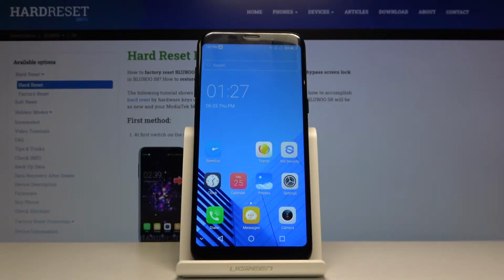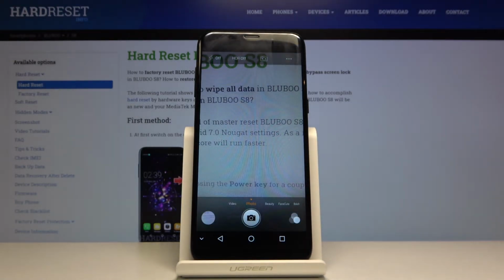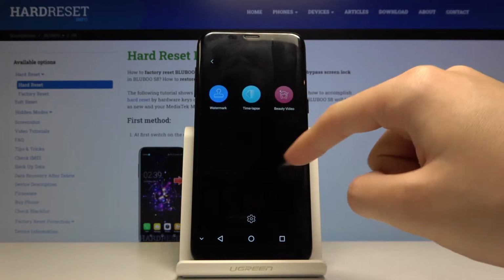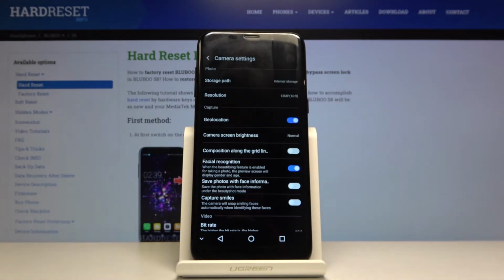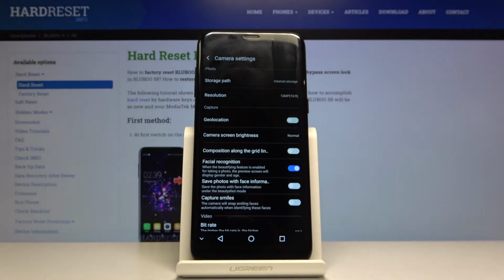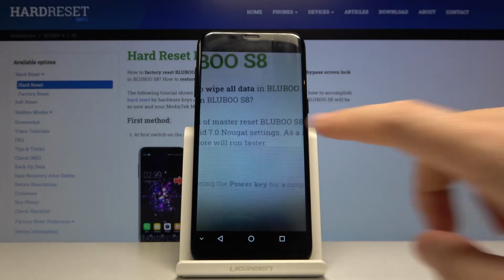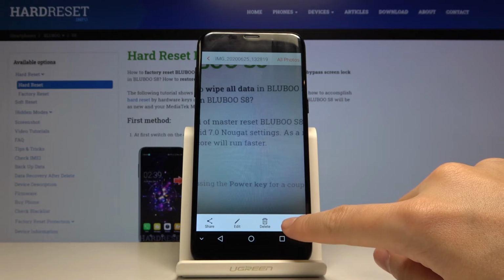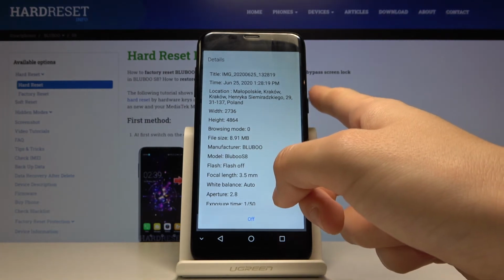How to Turn On / Off Location Tags in BLUBOO S8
Learn more info about BLUBOO S8:
if you're looking for how to disable (or enable) the Geolocation Tag feature in your BLUBOO S8, this video will be needful for you! Take a look at the above tutorial in order to turn on / off Camera Location Tags in your device.